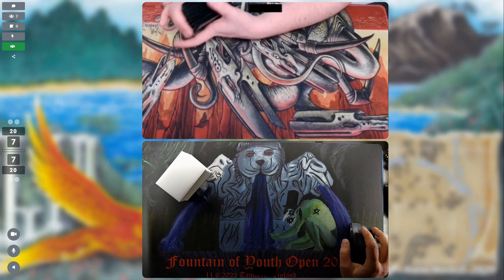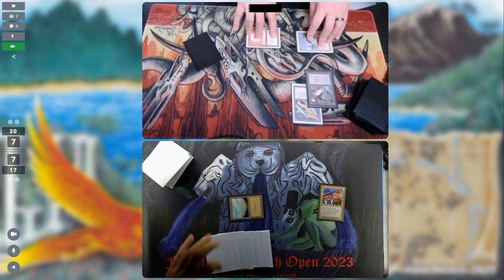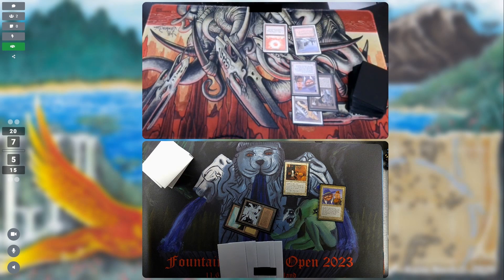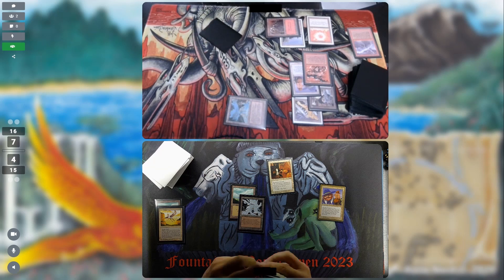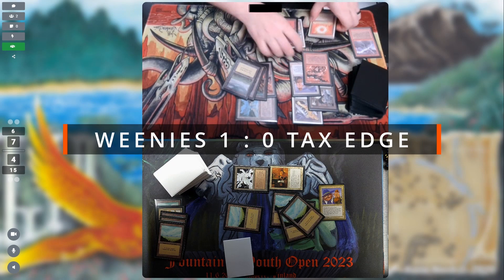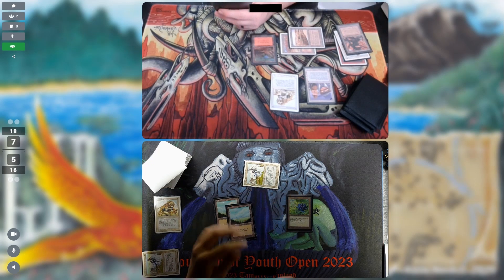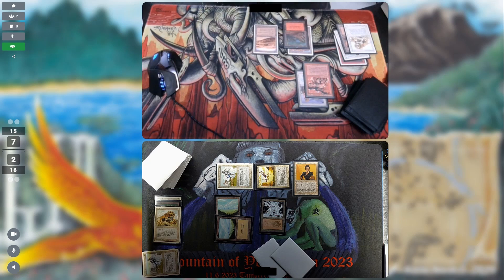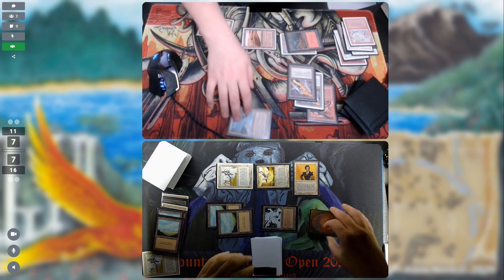White Weenie vs. Tax Edge - Round 3 - North Star Cup 6/2023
North Star Cup 6/2023 Old School MTG webcam tournament - Round 1

I picked White Weenie as my deck for the Atlantic Old School Magic the Gathering webcam tournament. It's been a while since I've rocked the little critters deck.

Round three is against Tax Edge. Who will be doing the taxing this time and will the early pressure be enough to counteract the massive hits from the lands?

⚪️ White Weenie
⚫️🔴 Tax Edge

Index
0:00 Intro
0:25 Decklist
1:15 Game 1
7:45 Game 2